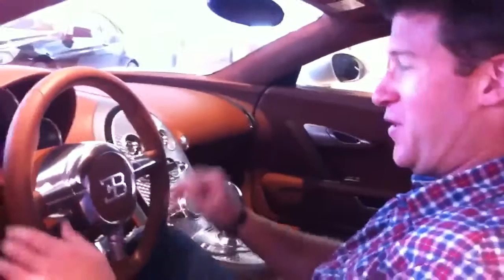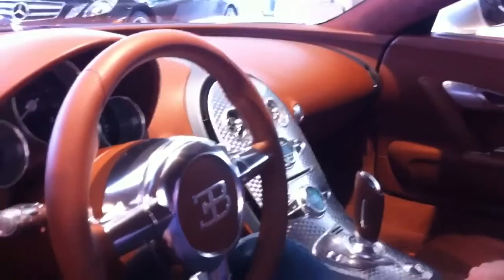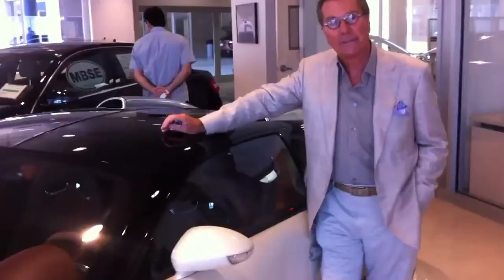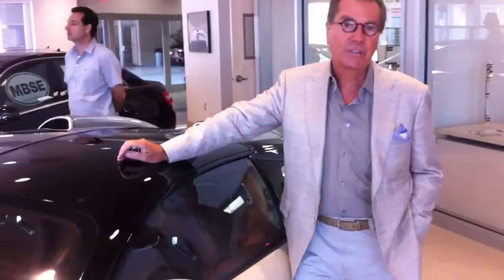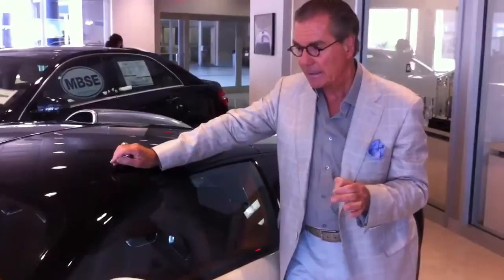Herb Chambers Bugatti Veyron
A very special THANK YOU to Tom O'Keefe and our friends at Boston Tweet for shooting this video of Herb and his new Bugatti Veyron at Mercedes-Benz of Boston!

and @BostonTweet.